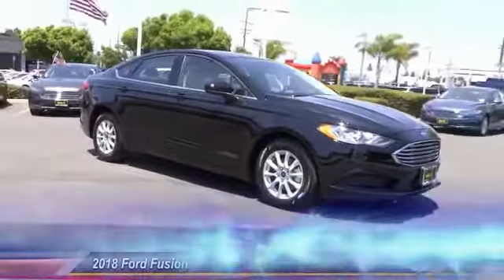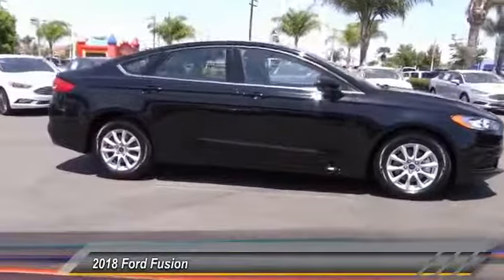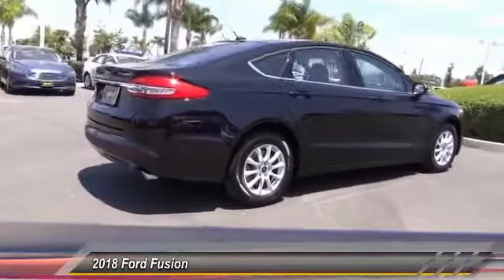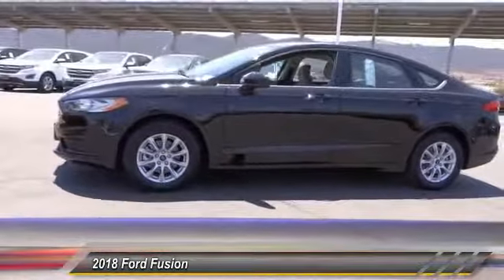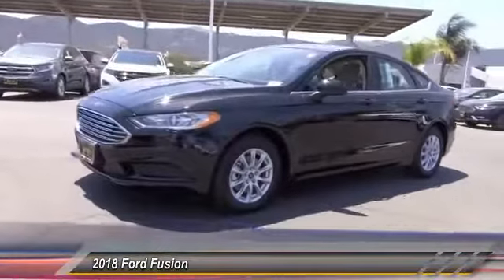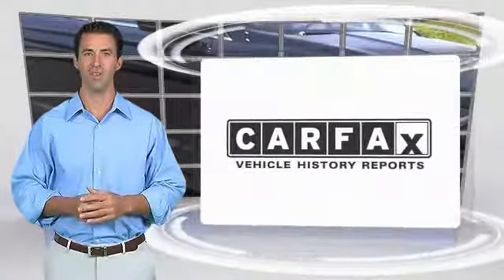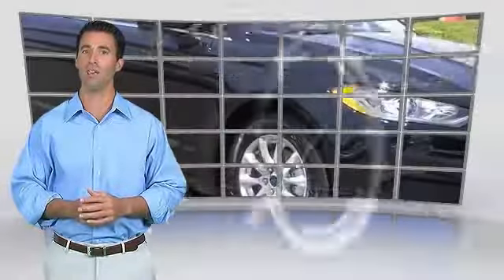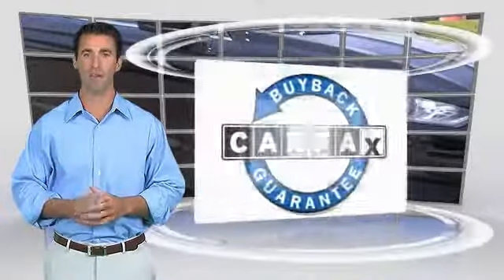2018 Ford Fusion HEMET BEAUMONT MENIFEE PERRIS LAKE ELSINORE MURRIETA R180382U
2018 Ford Fusion S FWD

GOSCH FORD HEMET PROUDLY SERVING HEMET, BEAUMONT, MENIFEE, PERRIS, LAKE ELSINORE, MURRIETA, AND SURROUNDING SOUTHERN CALIFORNIA LOCATIONS. THIS BLACK 2018 Ford FUSION IS EQUIPPED WITH A 2.5L iVCT, AUTOMATIC TRANSMISSION, AND RECEIVES AN ESTIMATED 21 City/32 Hwy MPG. GOSCH FORD HEMET 150 CARRIAGE CIRCLE HEMET CA 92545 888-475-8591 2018 Ford FUSION S FWD Clean CARFAX. 2018 Ford Fusion S FWD 6-Speed Automatic 2.5L iVCT Fresh Oil Change, 6-Speed Automatic. Welcome to Gosch Ford Temecula Located in Temecula, CA, Gosch Ford Temecula is proud to be one of the premier dealerships in the area. From the moment you walk into our showroom, you'll know our commitment to Customer Service is second to none. We strive to make your experience with Gosch Ford Temecula a good one ?? for the life of your vehicle. Whether you need to Purchase, Finance, or Service a New or Pre-Owned Ford, you ??ve come to the right place. 32/21 Highway/City MPG Stock #: R180382U | VIN: 3FA6P0G77JR167813 | 2018 Ford Fusion S FWD SECURITY SYSTEM AIR CONDITIONING TRACTION CONTROL Gosch Ford Hemet